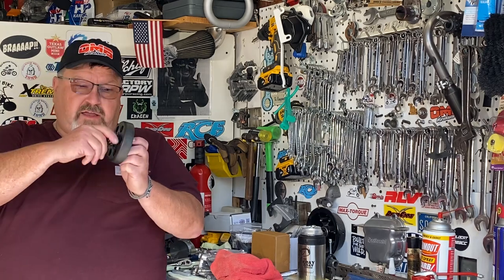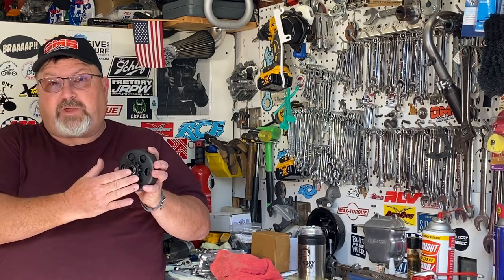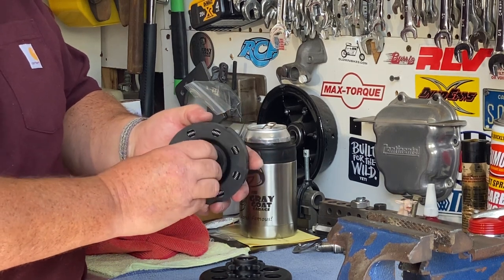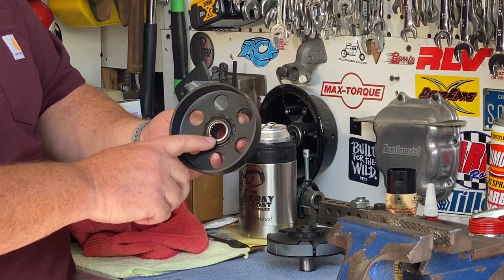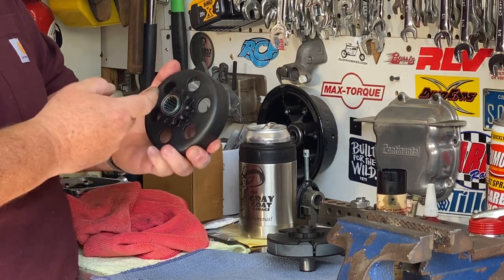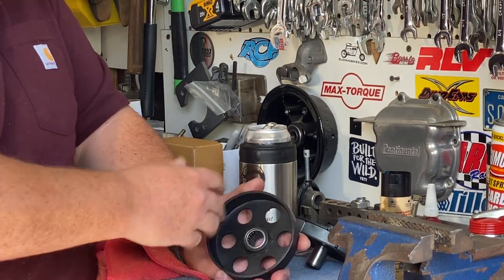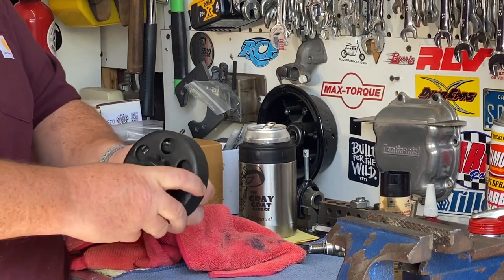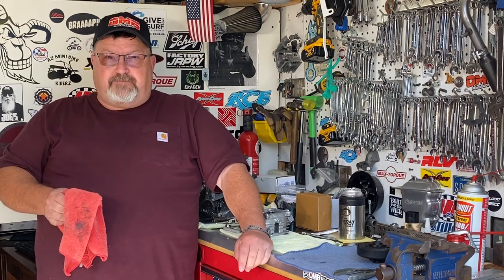Coleman CT200 BT200 needle bearing clutch service